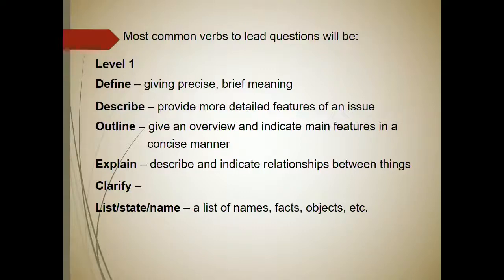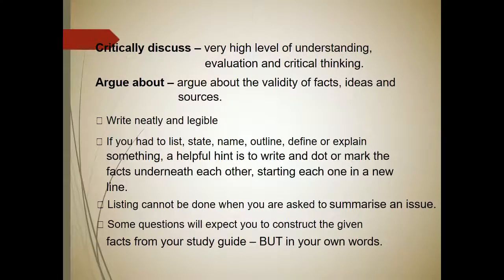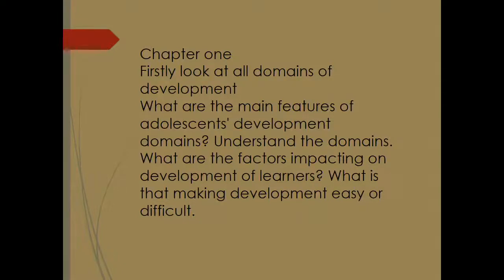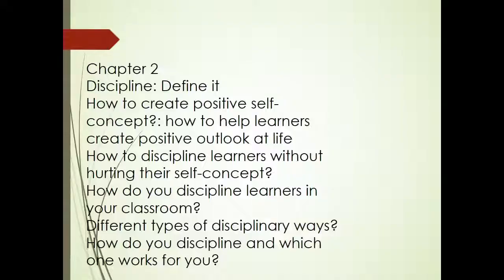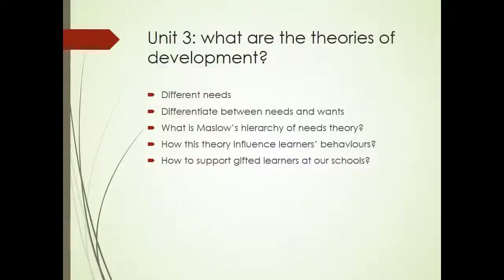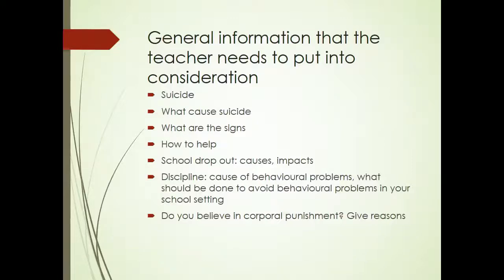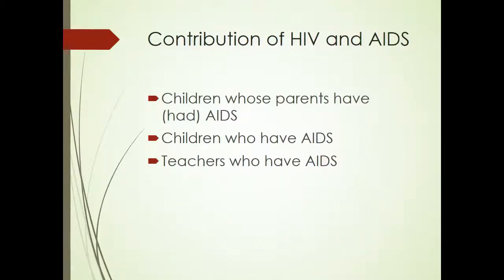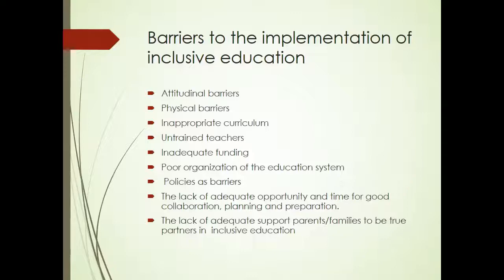IOL CC ACS DSE DES DE BES ACP LDL